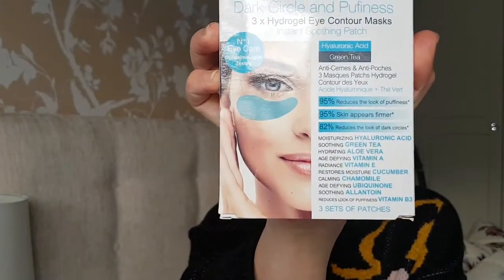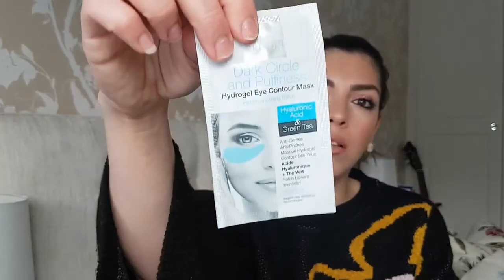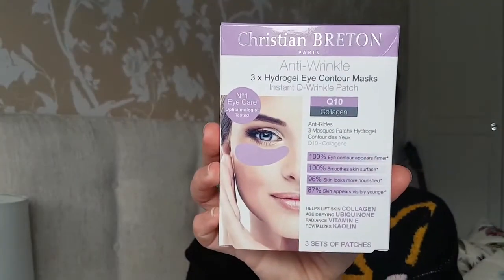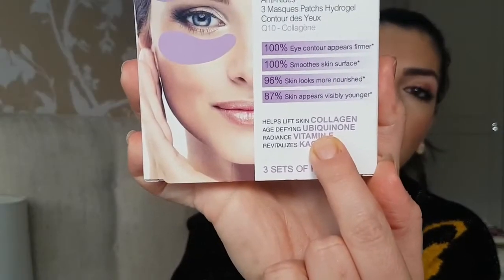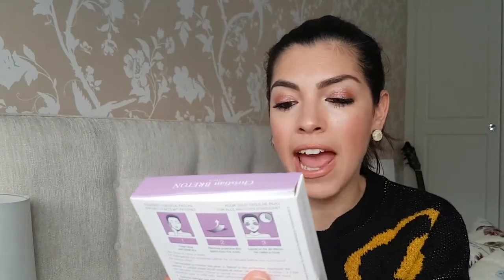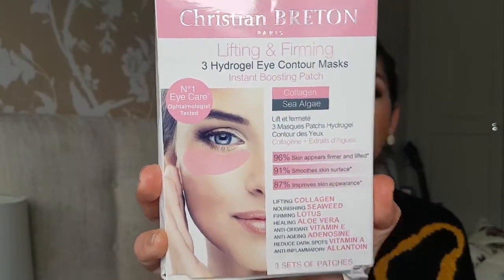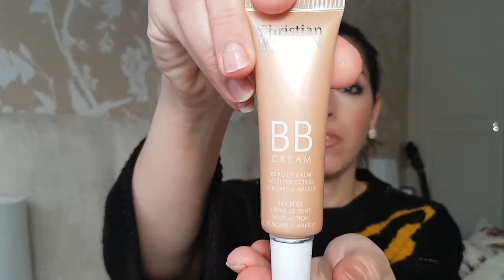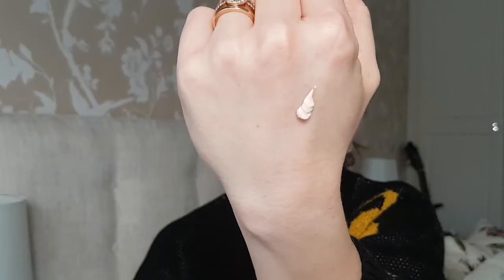Christian Breton, Under eye treatment, eye mask, dark circles, puffy eyes, BB cream skincare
Review on Christian Breton skincare - under eyes

A skincare and beauty review about 3 types of eye masks I have tested out and their BB Cream.

Three great under eye masks to help fight against the signs go ageing. These feel incredible under the eyes and have amazing skincare benefits:

1) Dark Circles and puffiness eye mask
2) Anti-wrinkle eye mask
3) Lifting and Firming eye mask

I also tested out their BB Cream beauty balm which is great for minimising appearance of pores, lines and wrinkles

Top Tip: Leave the eye masks in the fridge for extra cooling effects.